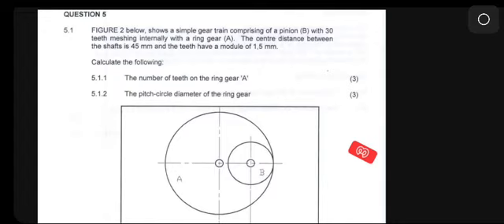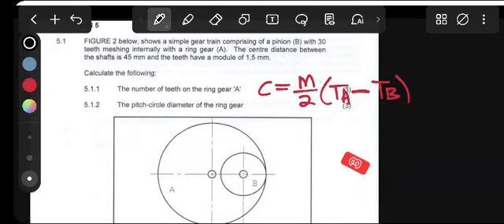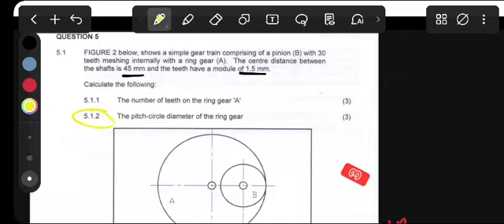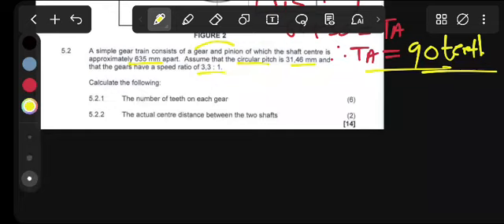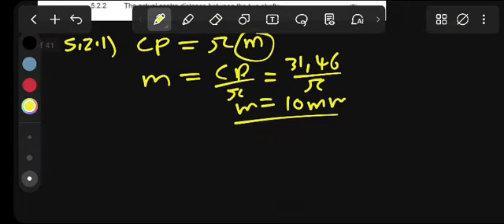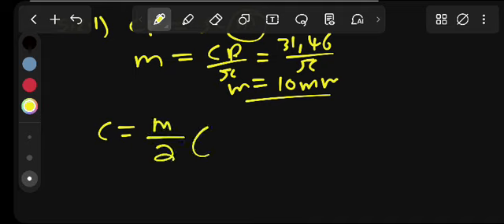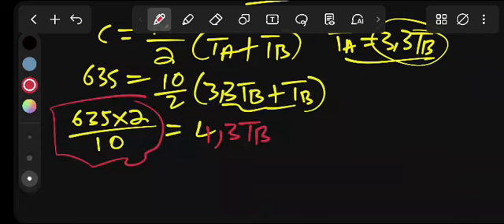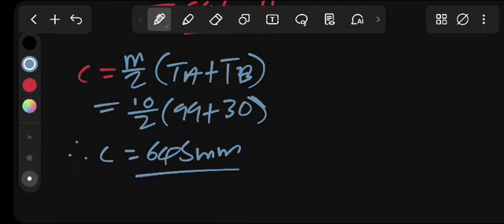Master Ring Gear Calculations Fast | Mechanotechnics N4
In this tutorial, we break down Ring Gear Calculations for N4 Mechanotechnics students. You’ll learn: ✅ How to calculate ring gear teeth
✅ Key formulas for ring gear diameter
✅ Worked examples with clear steps

Perfect for college students, N4 exam prep, and self-study.